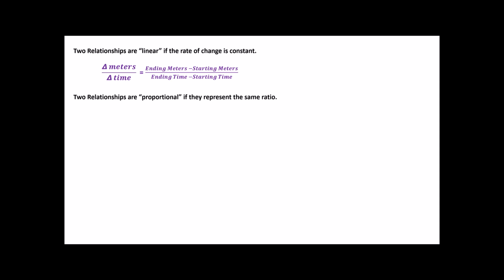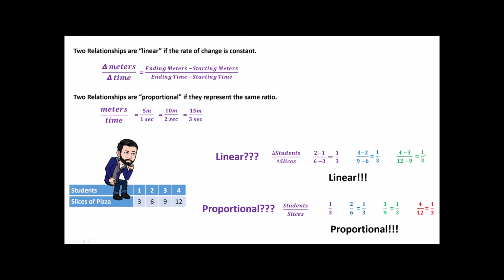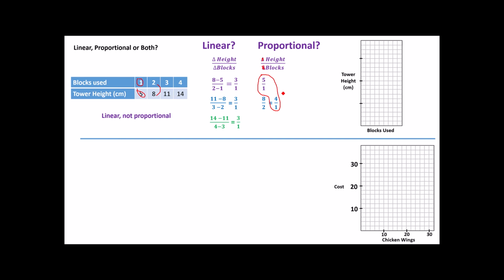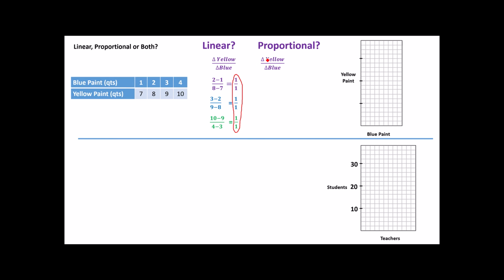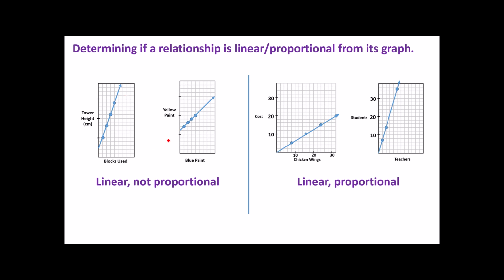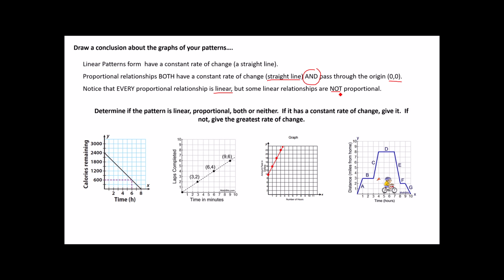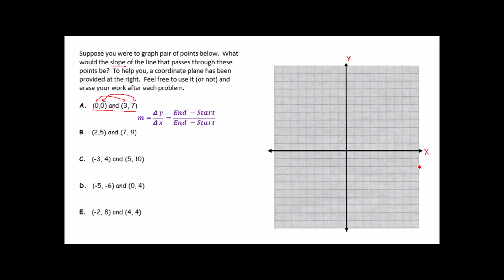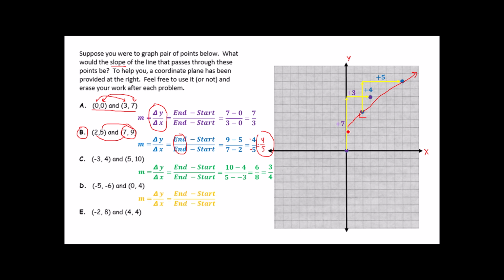Pre-Algebra Lesson 27 -- Linear Patterns, Proportional Relationships and Slope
We explore the difference between linear and proportional relationships as well as their graphical representations.  We connect rates of change to slope.